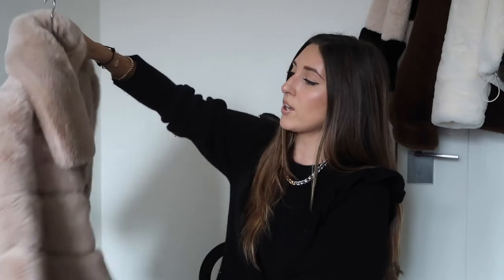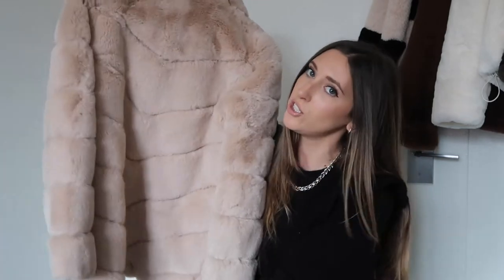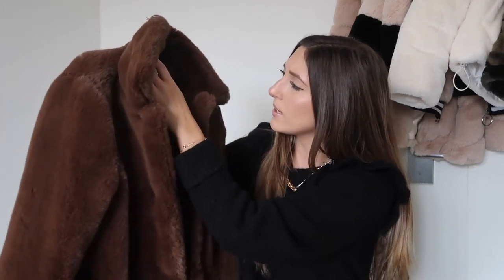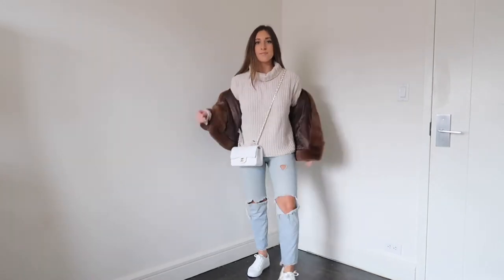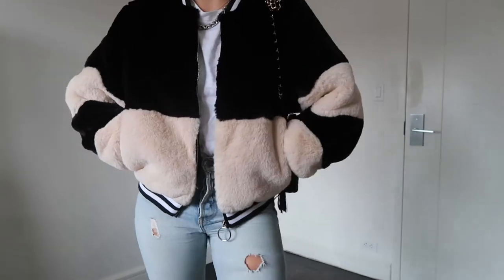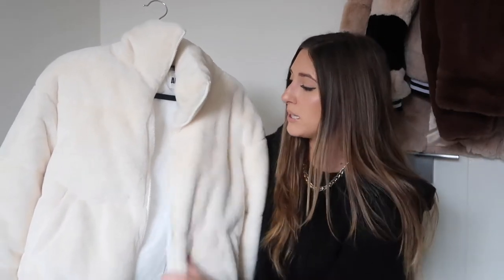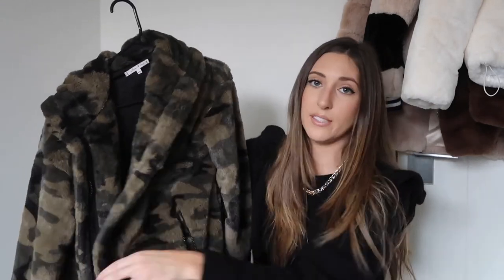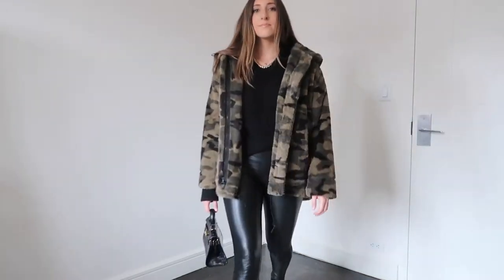6 WINTER LOOKS (HOW TO STYLE FAUX FUR COATS)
WINTER 2020 LOOKBOOK (HOW TO STYLE FAUX FUR COATS)

Today's video is how I style faux fur coats for Fall/Winter! Why I wanted to make this a dedicated video is I think having a statement coat is the easiest way to create a put together fashion forward look! I tried to style all 6 of these coats back with very simple pieces that I think all of you would have in your wardrobe. This video is also helpful if you are looking for how to build a winter wardrobe, I always suggest starting with your basics and then add in your fun on trend pieces. All of these coats are affordable and will make your life so much easier when getting dressed! Any of these looks can be re-created easily.

Blush coat

Plaid coat

Brown coat

Cream puffer